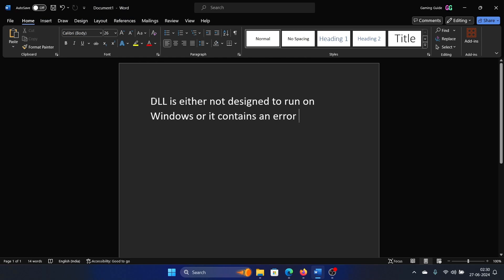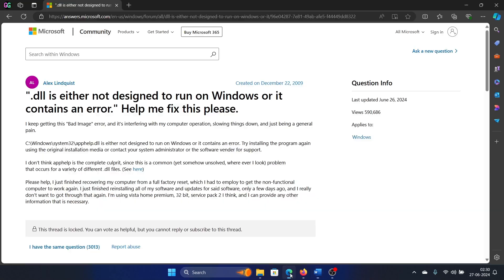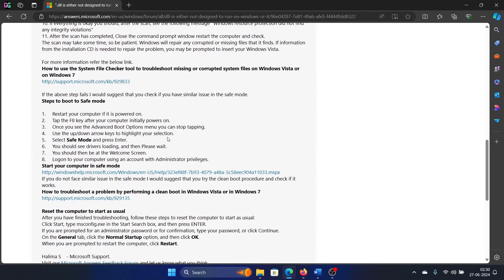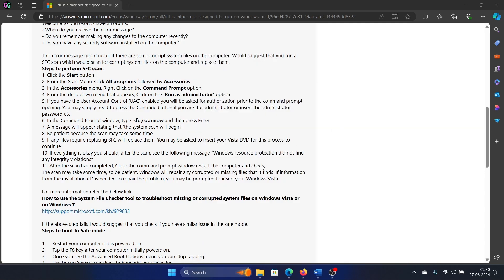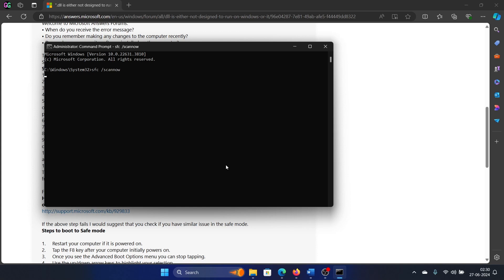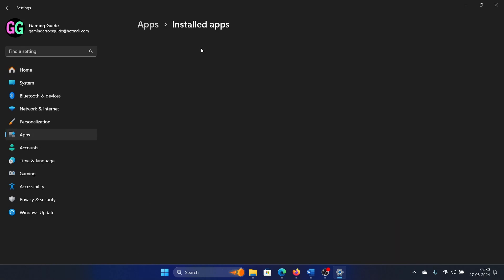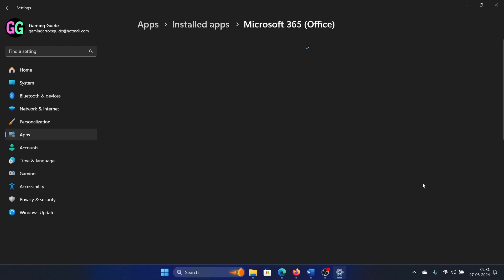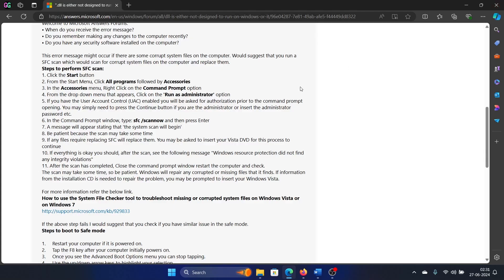How to Fix DLL Is Either Not Designed to Run on Windows or It Contains an Error on Windows 11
Video Title: How to Fix DLL Is Either Not Designed to Run on Windows or It Contains an Error on Windows 11

If you wish to DLL is either not designed to run on Windows or it contains an error, then please watch this video.